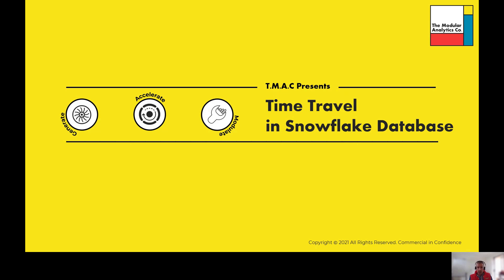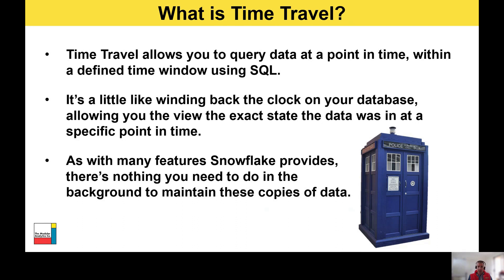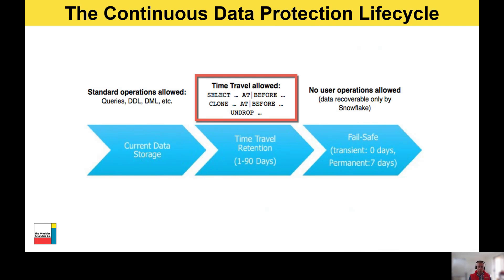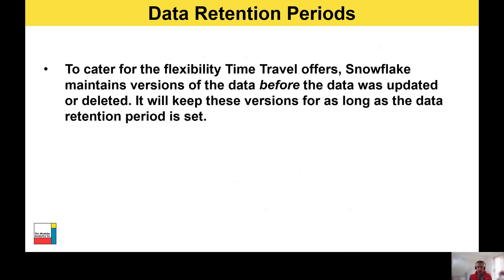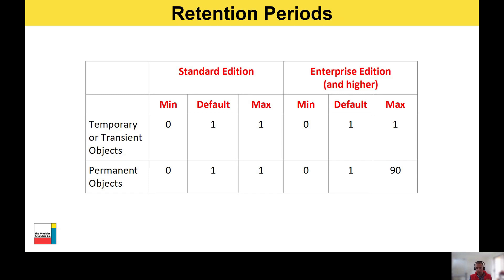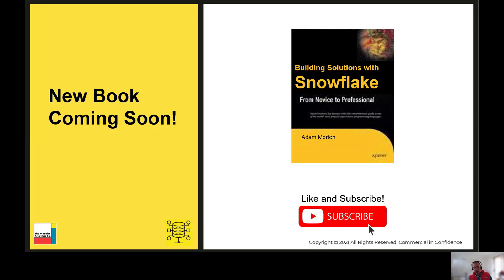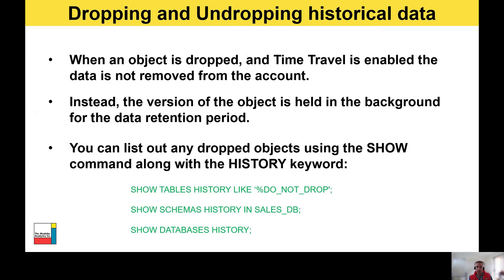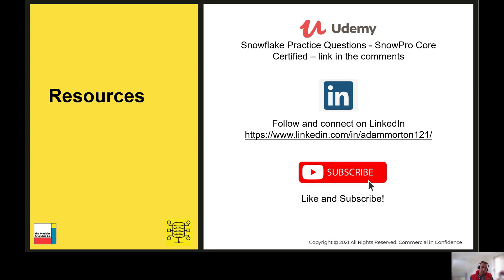Introduction to Time Travel in Snowflake | Snowflake Tutorial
What differentiates Snowflake from it's competitors such as AWS Redshift, GCP BigQuery and Azure Synapse?

Learn about Snowflake's Time Travel capability, which allows you to REWIND time in your database.

Mastering Snowflake is accepting applications now to work with us in a small group. Serious inquiries only pls.

Contents:
0:00 - Intro
1:12 - Mistakes happen
1:38 - What is Time Travel?
2:11 - Continuous Data Protection Lifecycle
3:26 - Data Retention Periods
5:18 - Querying Historical Data
5:40 - Dropping and Undropping Objects
6:00 - Fail Safe
6:39 - Resources